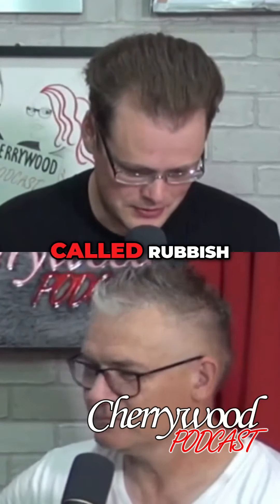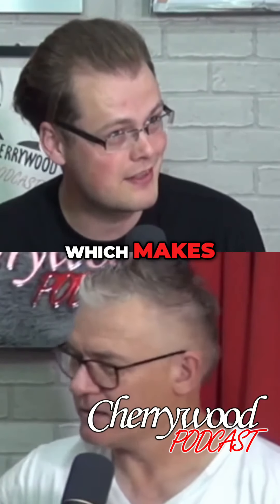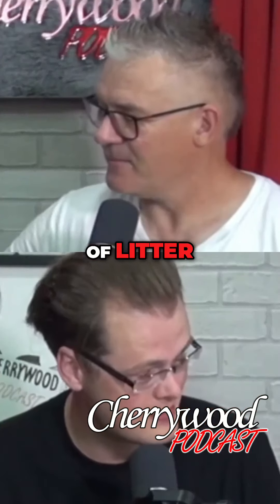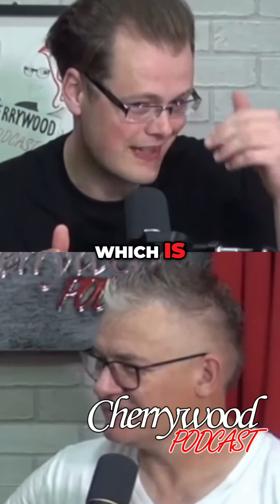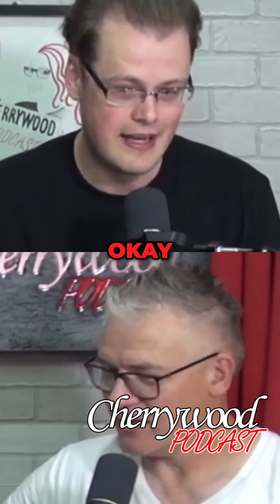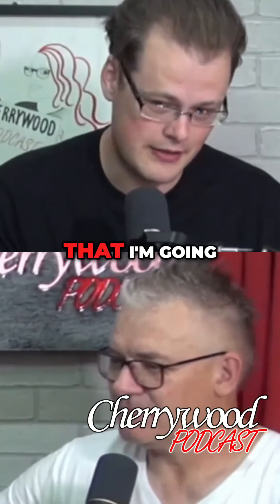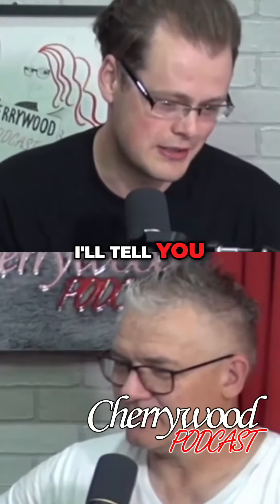Explore the Unconventional: Art from Rubbish Snooker 🎱🌳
Discover Kieran's unique art form that transforms litter into stunning creations on an outdoor snooker table. Join us as we delve into the fascinating process and learn how Kieran's passion for creativity has led him to create Spitfire Sunset and other mesmerizing pieces.